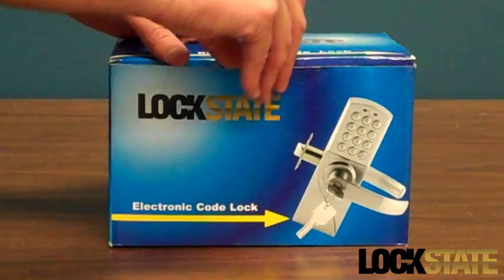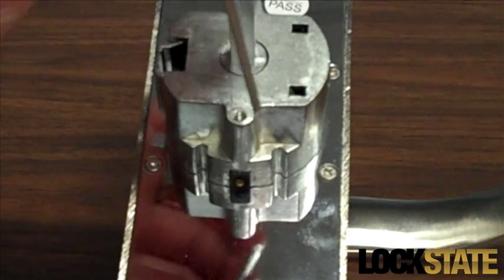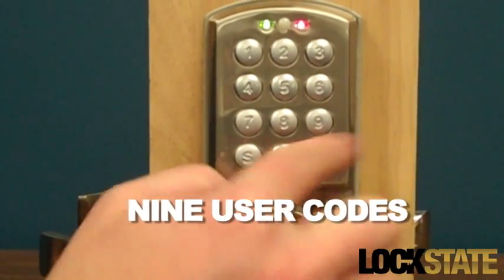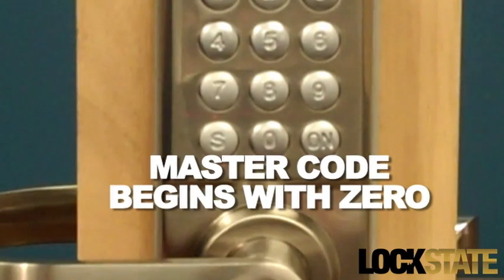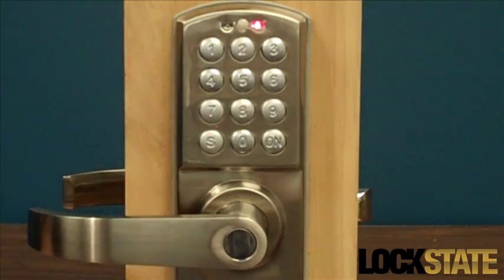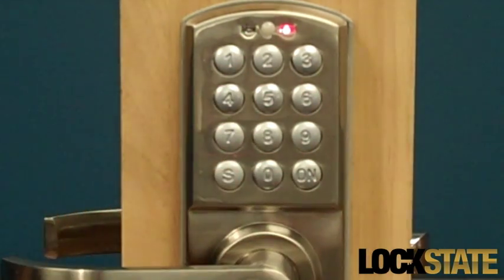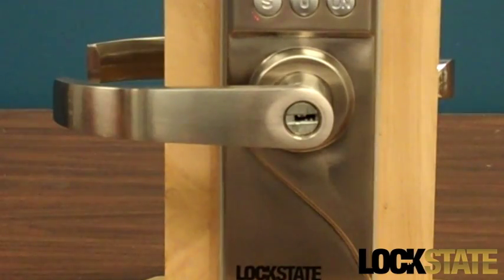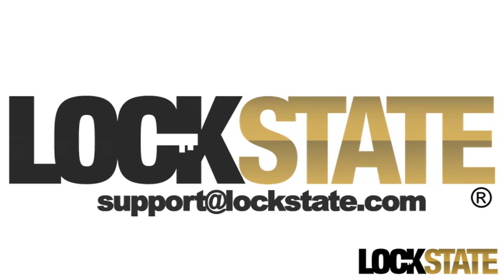LockState RDJ Keyless Digital Door Lock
The LS-RDJ is ideal for home, office or retail use. This reliable digital lock is perfect for back doors, side garage doors, office doors, retail back doors and any other access control point that requires multiple user codes.
The LS-RDJ is programmable for 10 independent users and changing the access codes takes less than 30 seconds! Never fumble for keys in the dark again! Give temporary code to friends, visitors, house keepers, or employees! This reliable combination door lock is also a stylish decorative fixture for home or office.

Features:

*Digital Touchpad Lockset
*Comes standard with residential 2 3/8" backset. (Commercial 2 *3/4" backset supplied upon request.)
*1 programmable master code
*9 programmable sub-codes (for employees or guests)
*3 Emergency Override Keys (not necessary to open lock)
*Alert for incorrect code entry
*Simple installation
*Weather proof
*Requires 4 AA batteries (Included)

Specification:

Outside Demensions:
*Length is 7 7/8"
*Width is 2 1/2"
*Depth is 1"
*Latch Center to Top is 4 1/2"
*Latch Center to Bottom is 3 3/8"
Inside Demensions:
*Length is 4"
*Width is 2 1/4"
*Depth is 3/8"
*Latch Center to Top is 2 1/4"
*Latch Center to Bottom is 1 3/4"

Please indicate the following upon ordering:

DOOR SIDE: left-side or right-side(when looking at door from the OUTSIDE, hinges on left is a left door, hinges on right is a right door).